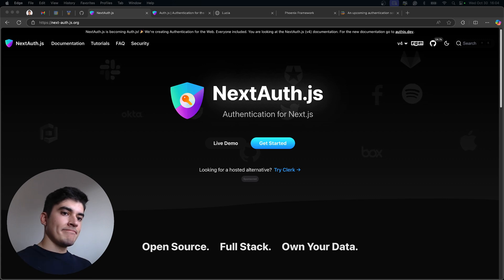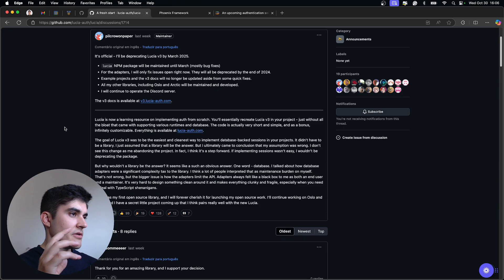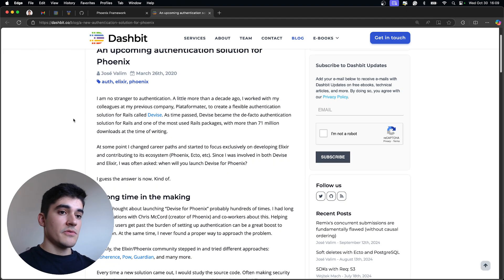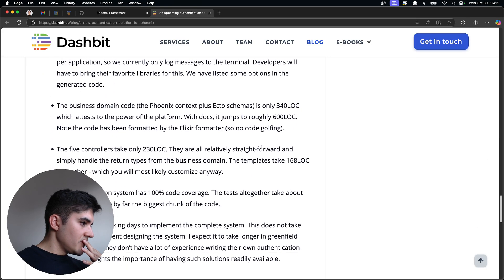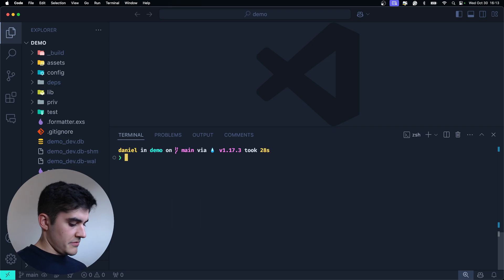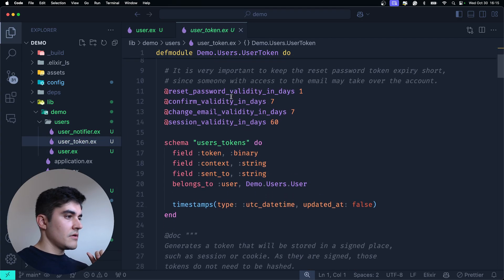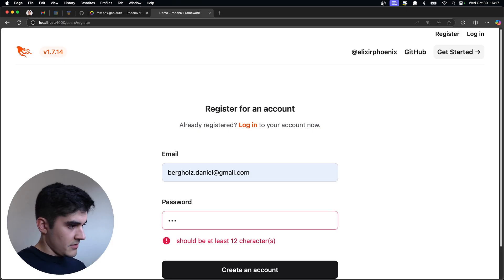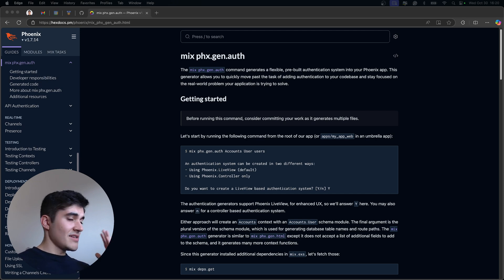Phoenix got authentication right